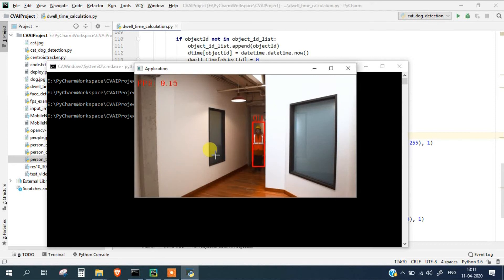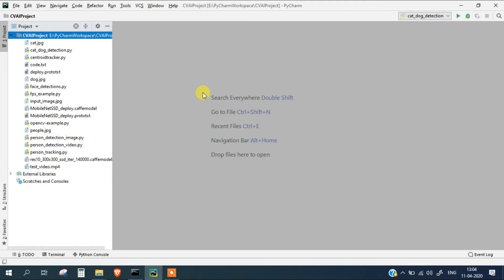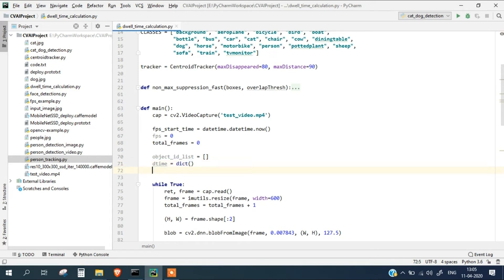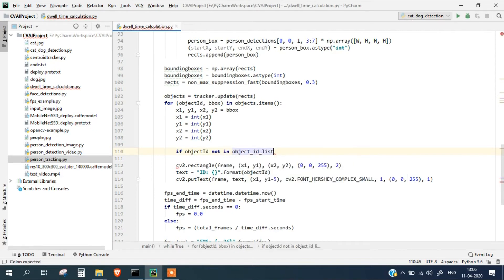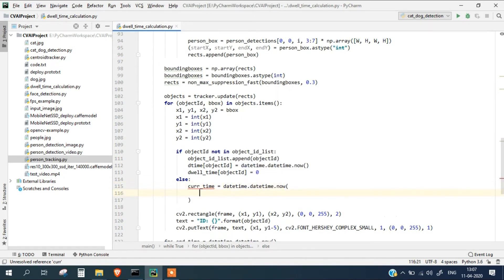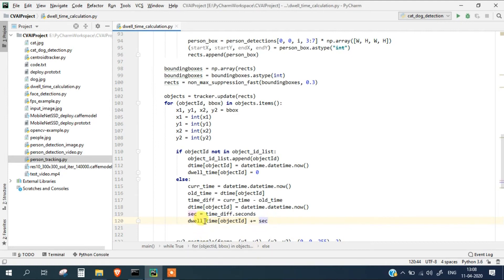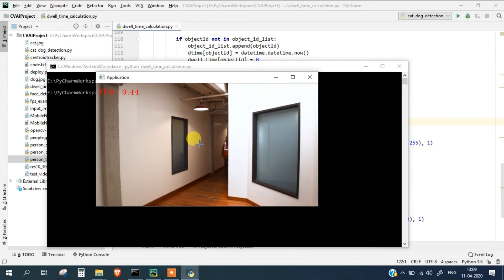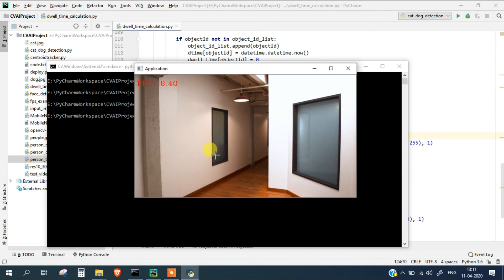Ep10 Time Calculation of Person in Frame | AI Computer Vision | Python | Rocket Systems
In this video we are going to study about how we can calculate the dwell time of person in the frame. Dwell time calculation means how much time a person has spend in the frame. This is all done by using the object id returned by tracker. Once the tracker assigns the object id to the person, we start a timer for that id and keep increasing the timer until that person is in the frame. As soon as the person moves out of the frame, we stop the timer and thus we have the total time of the person inside the frame.

Feel free to enjoy the source code in your application and let me know if you face any issues